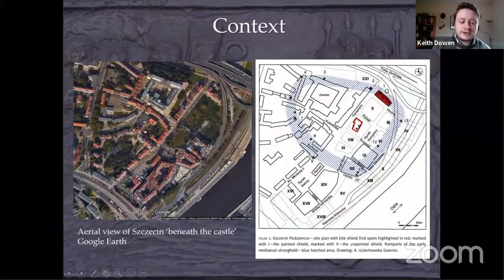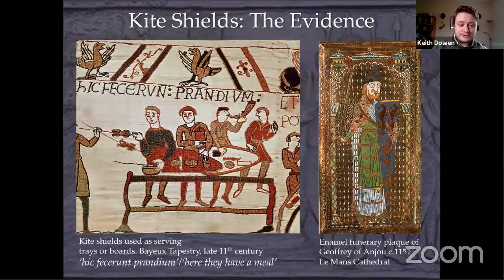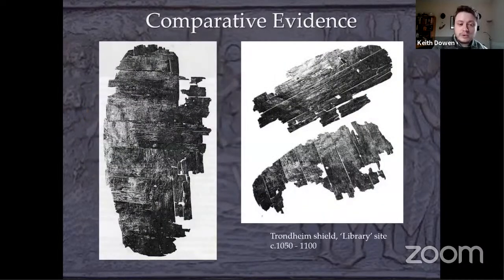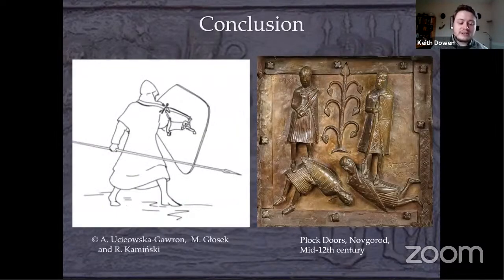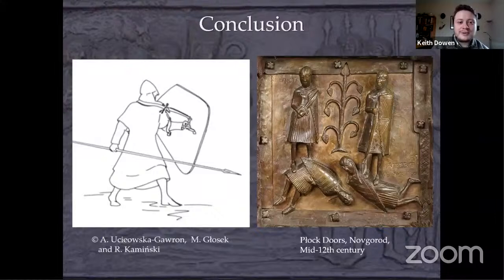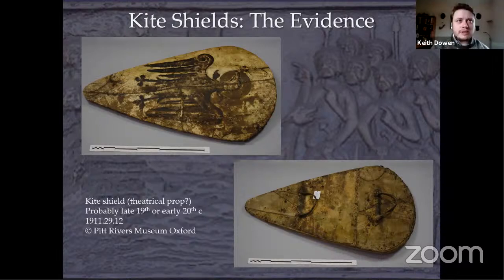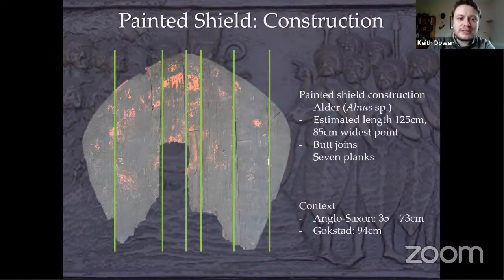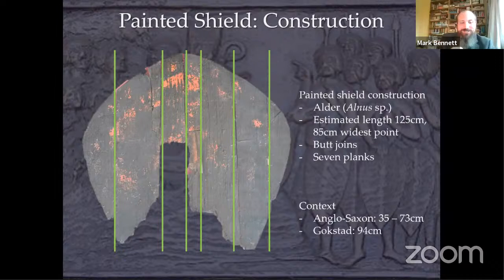Winter lecture - Medieval kite shields